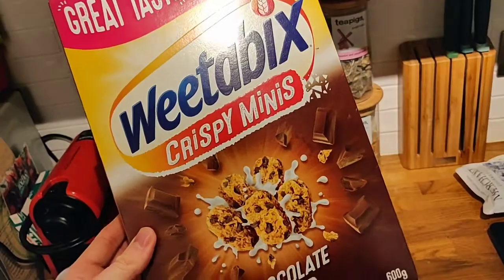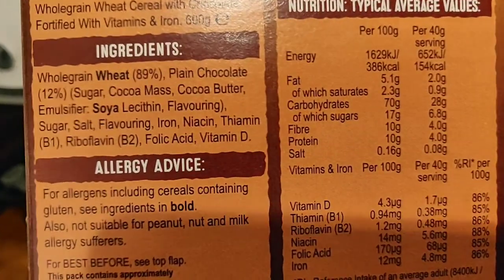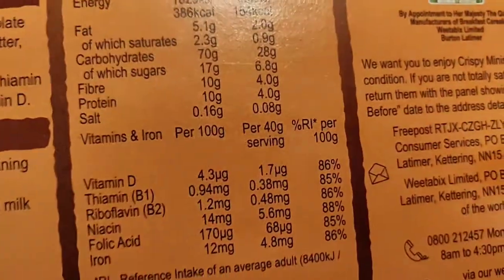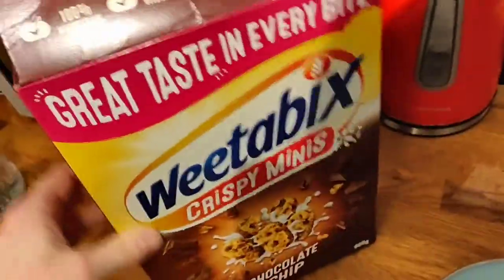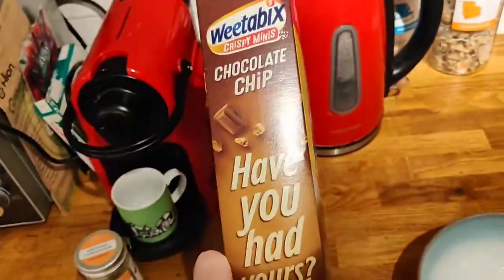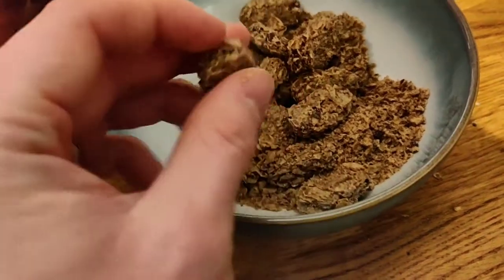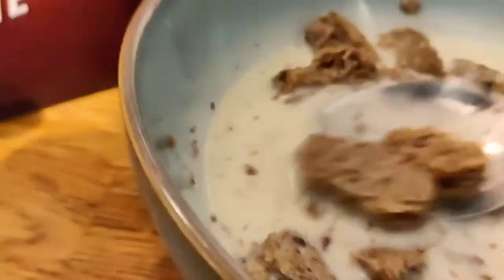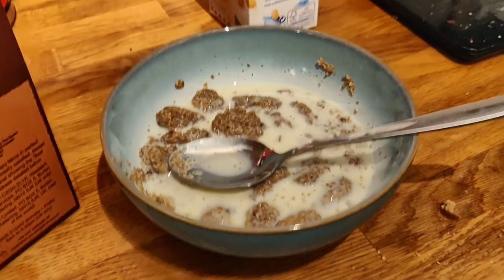Weetabix Chocolate Minis and Vitamin D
Have You Had Your Weetabix??

I have Weetabix every morning and looove the chocolate minis version!

The Vegan Elephant in the room!!!

VITAMIN D: Vitamin D is often NOT vegan. But why do I eat it and many other vegans do too?

My view has always been based on the advice of Peta and The Vegan Society to not stop eating products with Vitamin D in as it is in literally microscopic amounts and you lose so many food options it would make it hard to be a functioning/ pragmatic vegan in modern society, and puts off many people and brands becoming vegan/creating vegan products:

"While PETA supports a strict adherence to veganism, we put the task of vigorously reducing animal suffering ahead of personal purity. Boycotting products that are 99.9 percent vegan sends the message to manufacturers that there is no market for this food, which ends up hurting more animals." . ..

In my mind these sort of items come under the same category as plastic bags and road tarmac for example, both are often not vegan. And the difference between eating something like a beef burger and walking on a tarmacced road are clearly opposite ends of the spectrum in animal abuse, this is how I see the use of vitamin d in food, and so do many vegans.